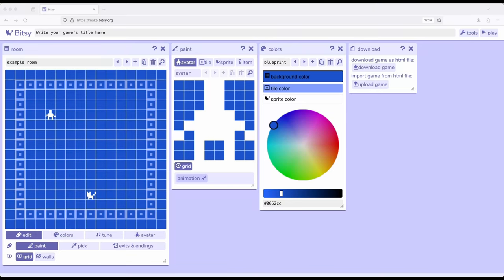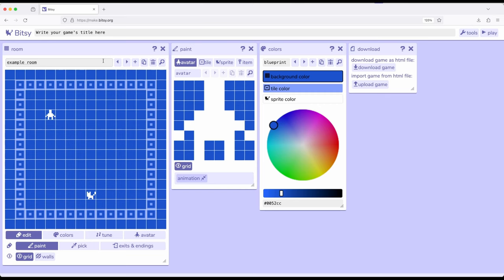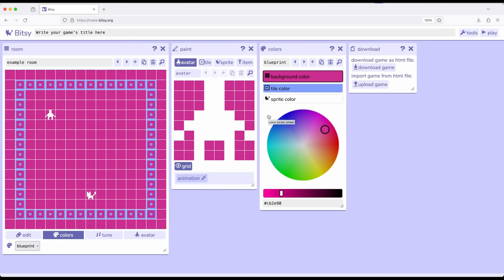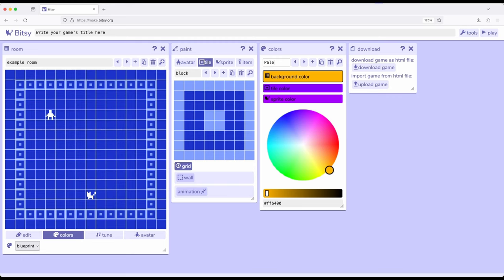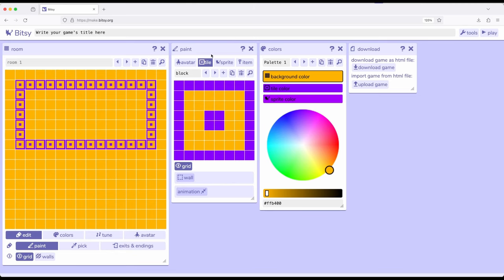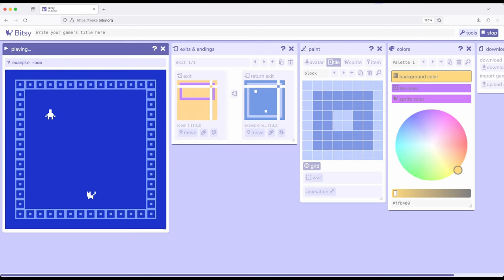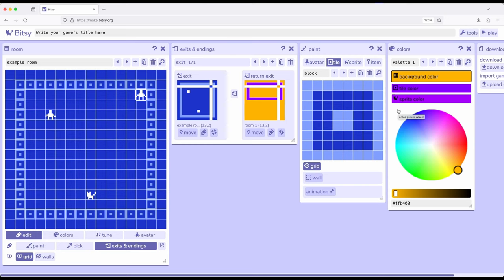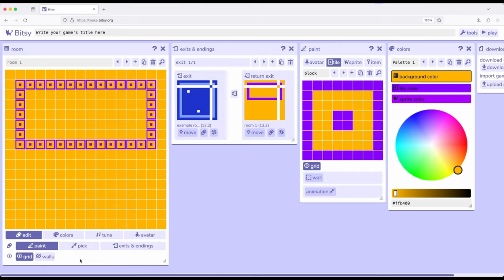Bitsy 8: Introduction: Colors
This video reviews the use of colors in Bitsy. We can only have three colors in a palette selected at a time. These affect an entire room, including the avatar, tiles, sprites, and items within it.